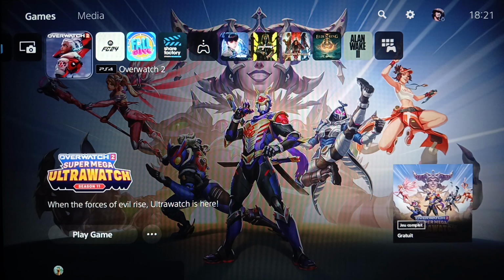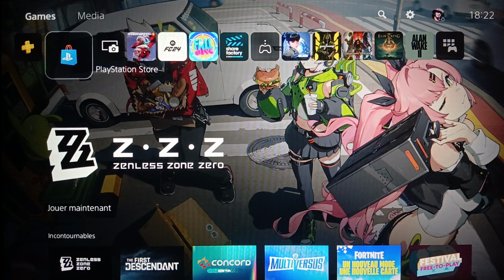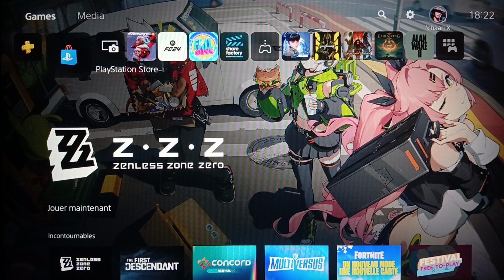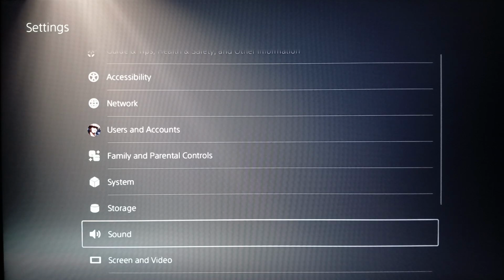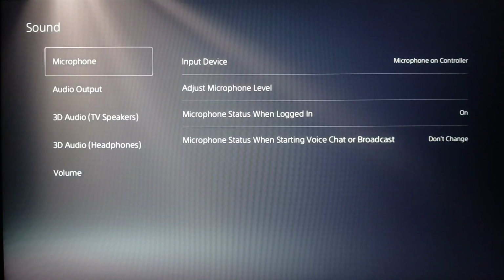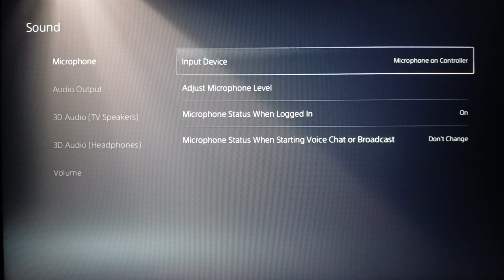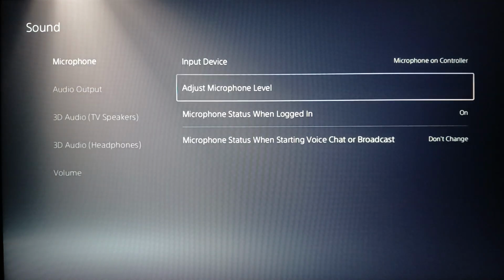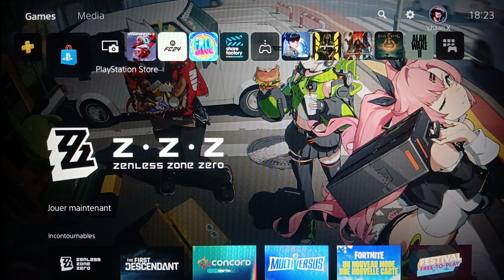How To Fix Voice Chat In Fortnite On Ps5 Tutorial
Today we talk about fix voice chat in fortnite on ps5,how to fix game chat on fortnite,fortnite how to fix voice chat,how to fix voice chat on fortnite,fortnite voice chat fix